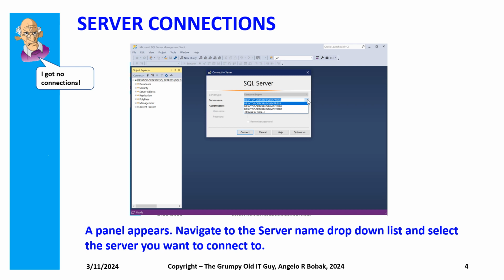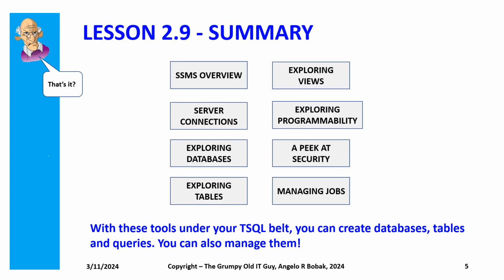BEGINNING TSQL MODULE 2 SSMS COURSE INTRODUCTION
This is the free introduction video for a course on SQL server TSQL programming. The course complete course will be available summer 2024 on my web